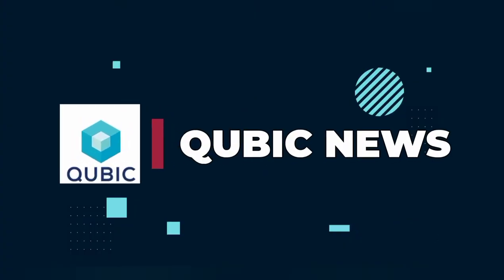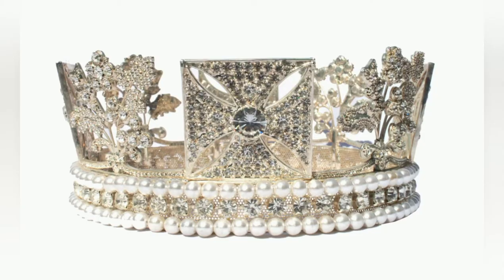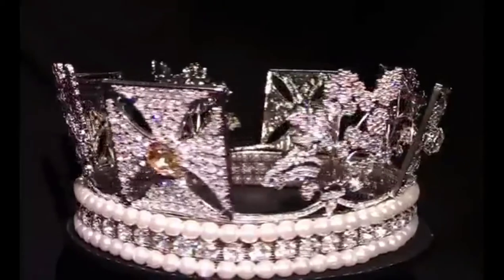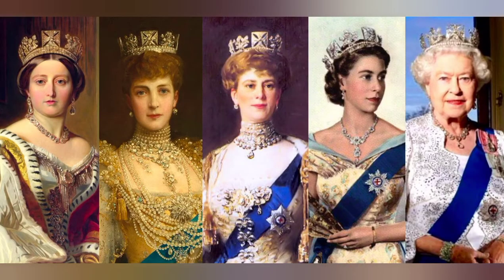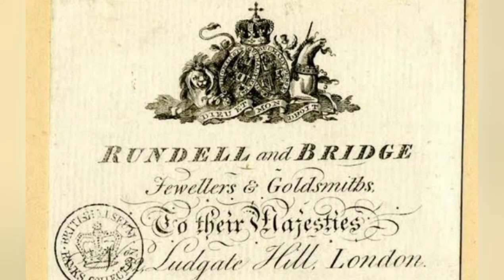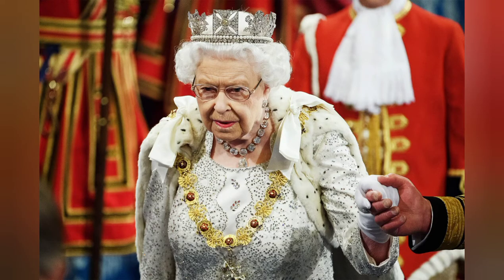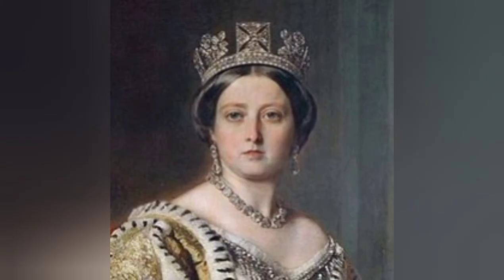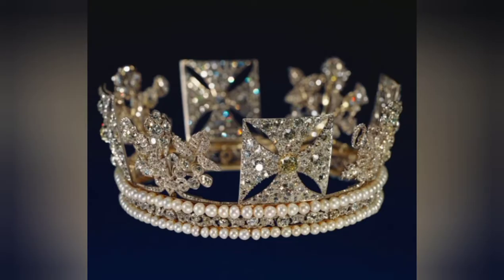George 4th Diamond Diadem:Beautiful Crown jewels